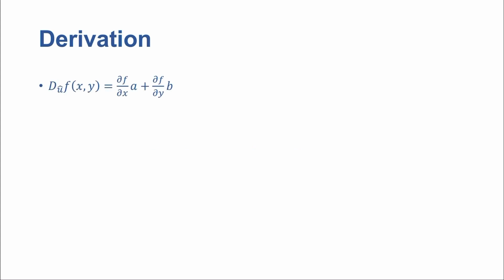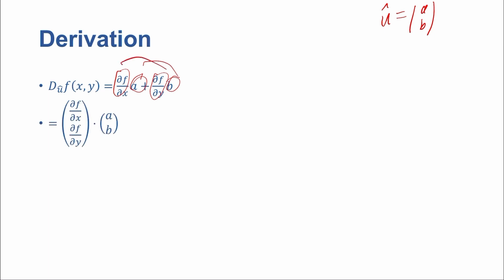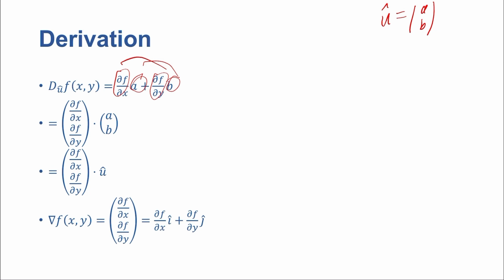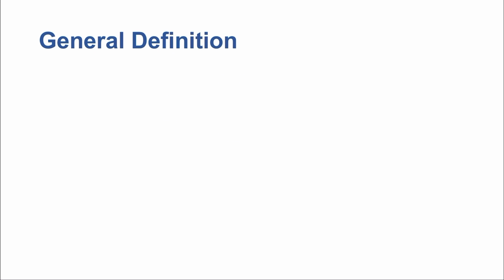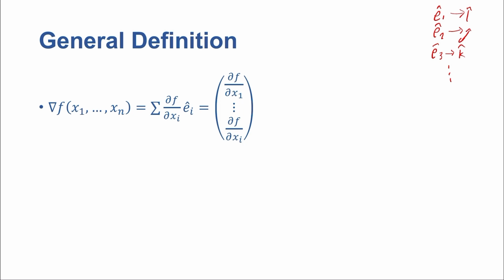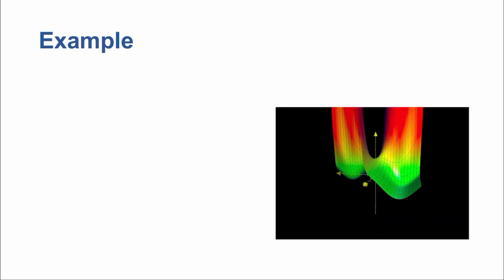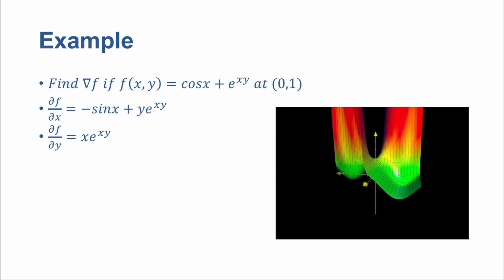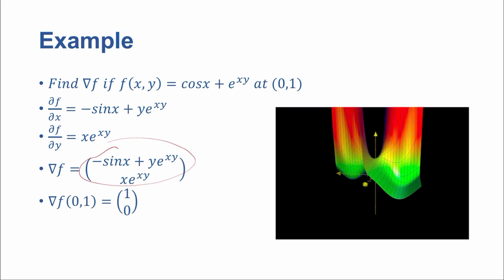The Gradient (MC-30)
Today we will introduce the gradient which will be very important for us in the future.

Lecture: The Gradient (30)
Course: Multivariable Calculus
Unit: Partial Derivatives